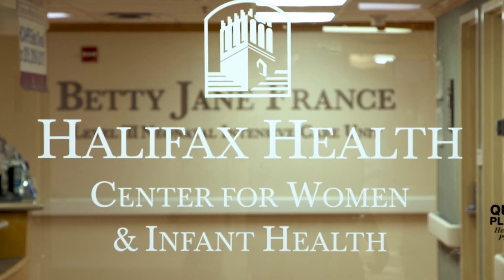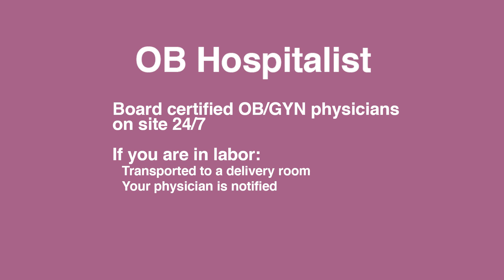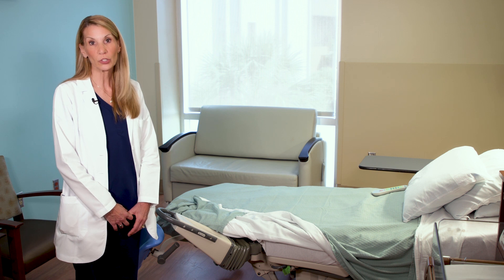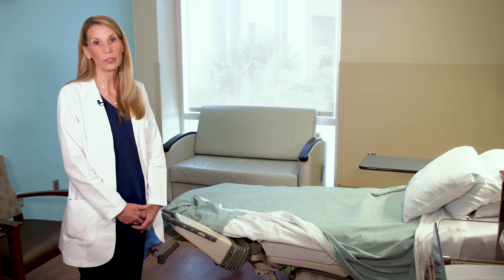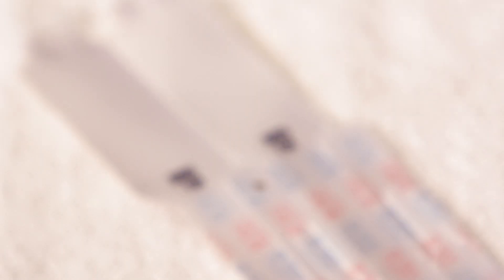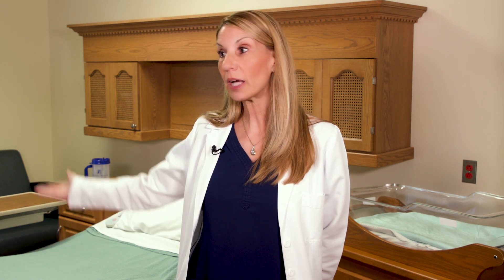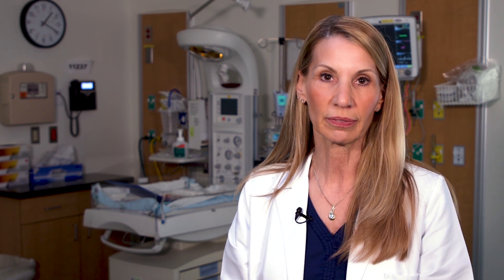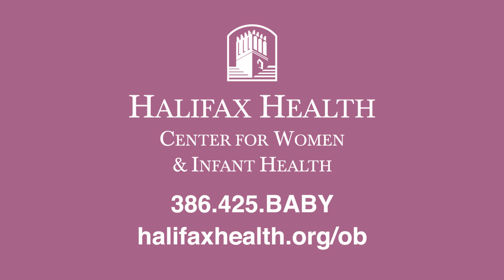Halifax Health - Labor and Delivery Tour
Take a tour of Labor and Delivery with Shelley Jones, Maternity Nurse Navigator.